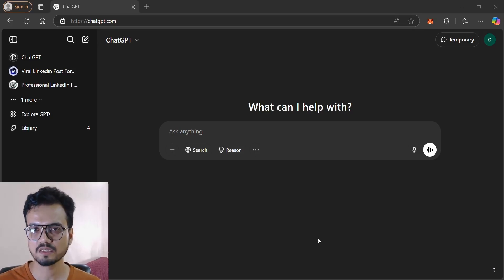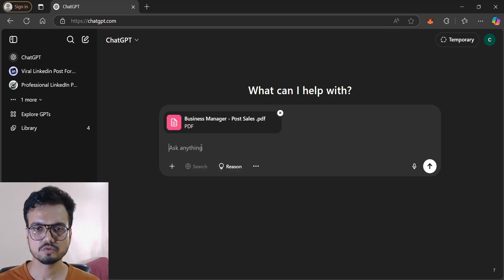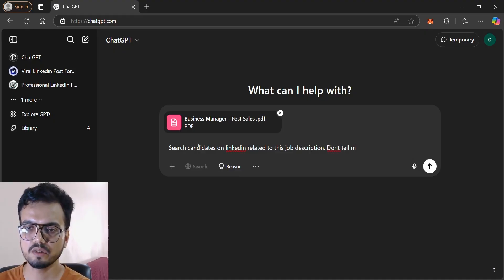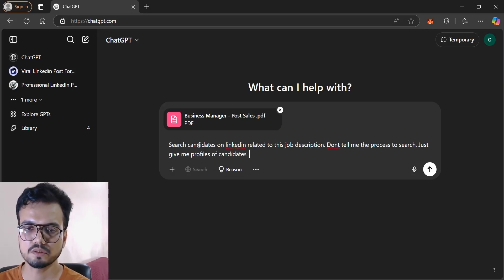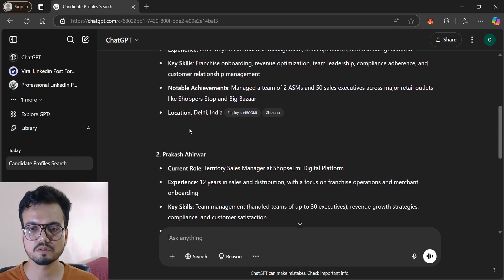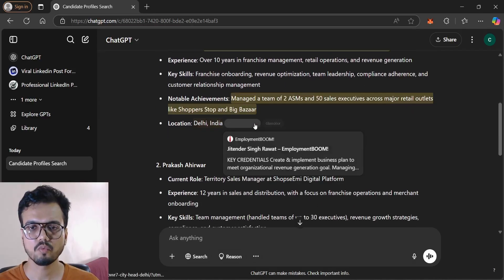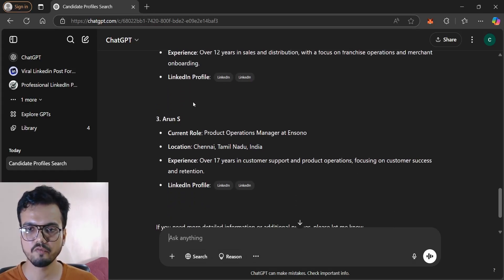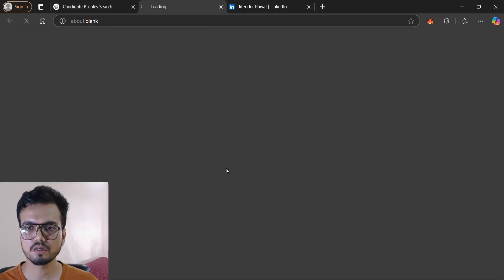How to Search Candidates Using ChatGPT?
🎉 Mega Sale on the Launch of My Course: How to Start a Recruitment Consultancy!
Want to start your own recruitment business but don’t know where to begin? This course is designed to guide you step-by-step from setup to success.

In this video, I show you how I use ChatGPT to search for candidates — step by step.

It’s a raw and unfiltered look at my process, with no heavy editing. You might notice a few small communication slips here and there, but I wanted to keep it real and show how I actually work with AI tools in recruitment.

If you're curious about using ChatGPT for sourcing or want to improve your own approach, this might give you a few ideas.